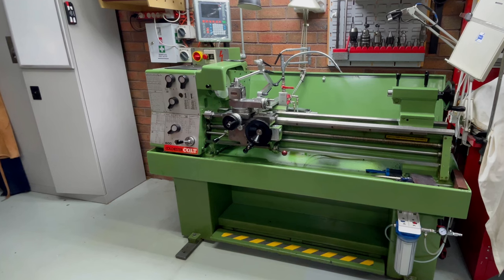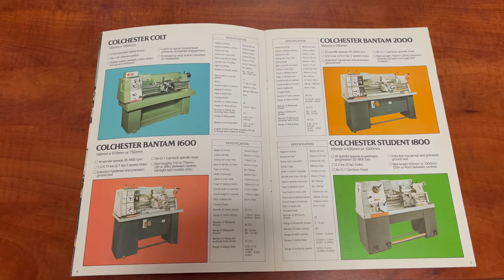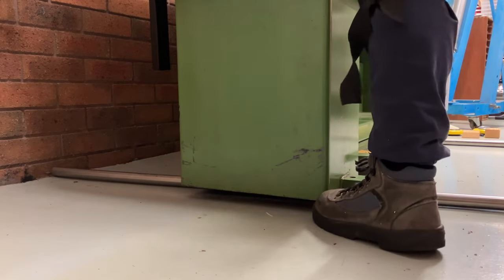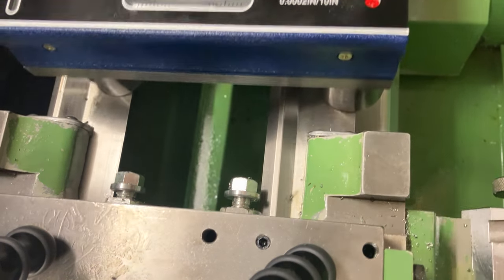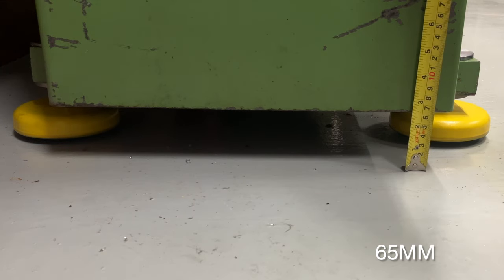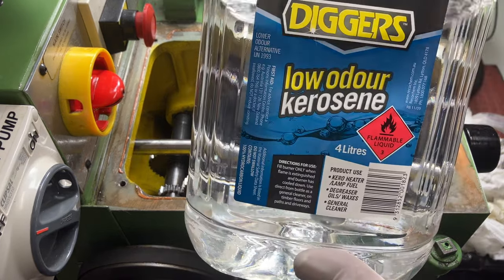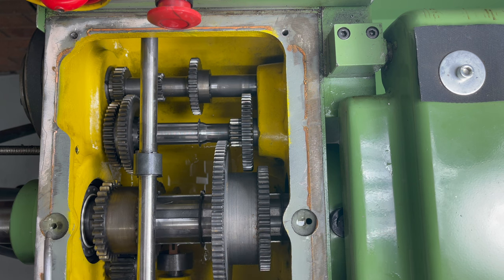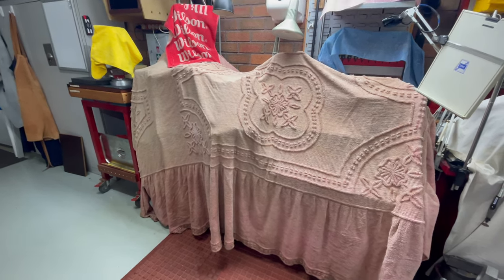Lathe Maintenance. Plus Some History on the Colchester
This video documents the installation of leveling feet, levelling the lathe, and changing the Headstock oil. The lathe also enjoys a kerosine spar for the first time.
During the QCTP Tool Holder Tree build, I identified some inaccuracies with the Colchester. During that video I committed to a maintenance day for this lathe.
Well, that is today! We also explore some of the history of this machine and explore the possibilities for a full deep dive to g o through all of the Colchester specifications in an upcoming video.
After this service, the Colchester is running better than it has ever run.

Timestamps:
0:00 Introduction
0:16 Intro
0:26 Description
0:35 Existing levels
1:15 Jacking up the Lathe
1:56 Removing the floor plates
2:18 The new levelling feet
3:37 Some History 1
5:14 Back to work - the TOOLMASTER
7:25 Washers and more washers
7:40 Cleaning out the coolant tank
8:10 Moving the lathe back into place
9:15 Installing the levelling feet
10:06 Levelling the bed
12:35 Some History 2
13:10 Back to work - Machining a test bar on the Colchester
15:15 The measurement summary
15:30 The Colchester Specification Sheet
15:55 Summary of the plinth levels
16:20 The Headstock
18:35 Removing the headstock oil
20:20 The Headstock Spa Bath
21:50 Removing the Kerosine
24:00 The Spindle Bearings
24:43 Filling the Headstock with oil
25:25 The Headstock Cover
26:25 The gearbox end train
26:40 First run aft the service
27:20 Lathe protection
28:15 The recovered oil and kerosine
29:00 Salutation and Outro